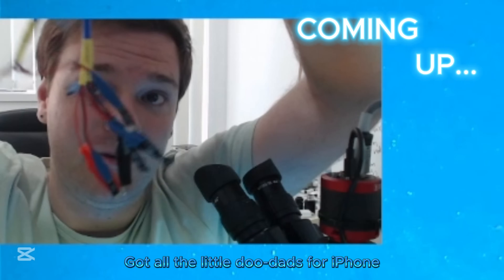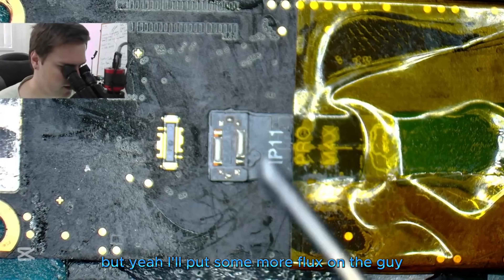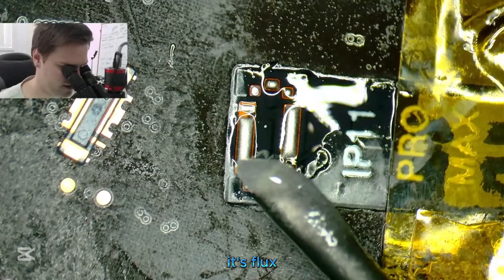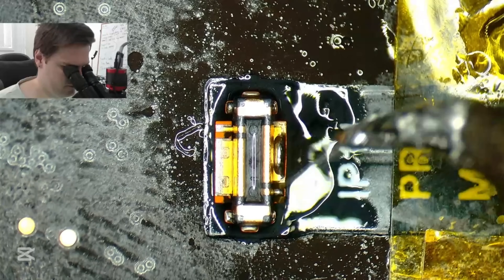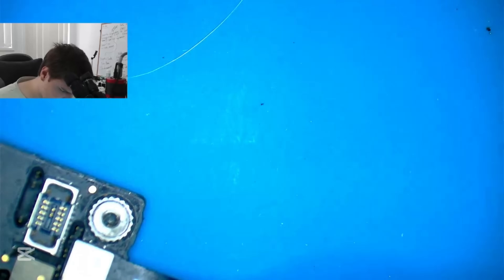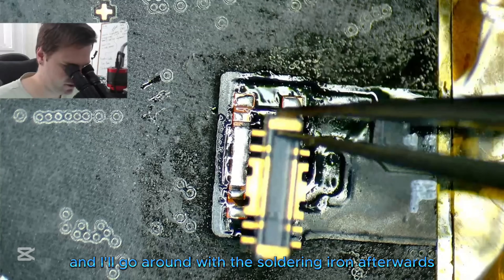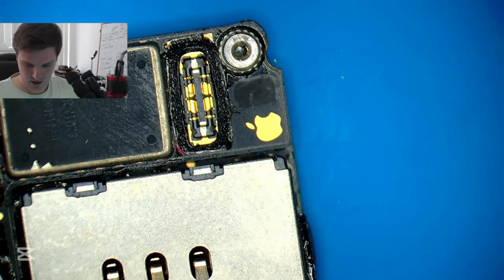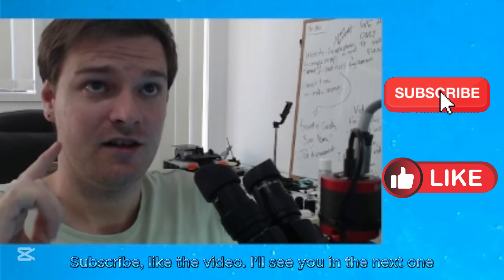Mechanic i-Boot Flex Connector Repair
today, we have a mechanic i-boot flex connector repair. kindly edited by my beautiful wife 🥰

In this video, I repair the FPC connectors for an iPhone 11 and iPhone 13. this involved removing the existing connectors and soldering on new ones without melting the delicate flex cable that the Connectors are soldered to.